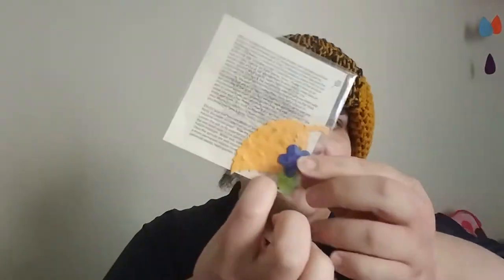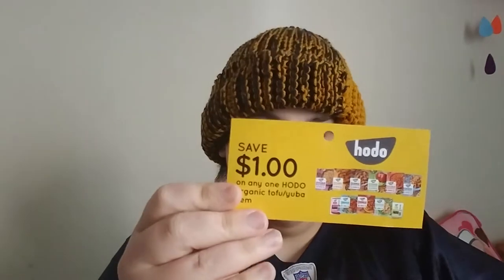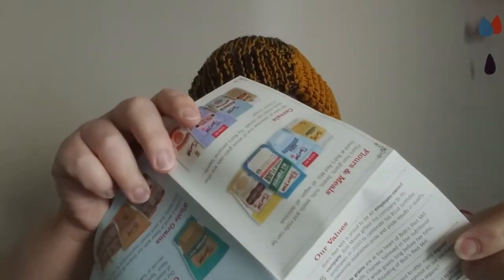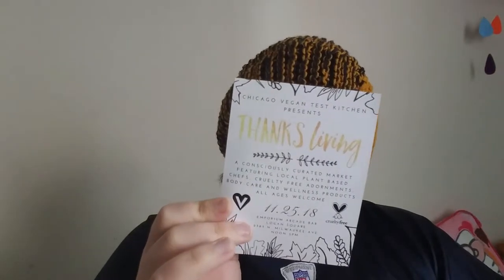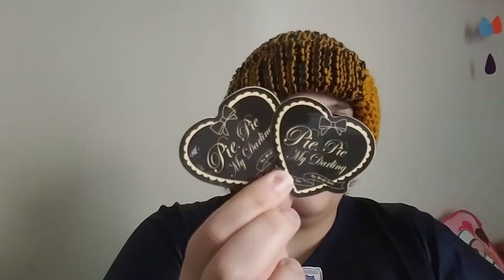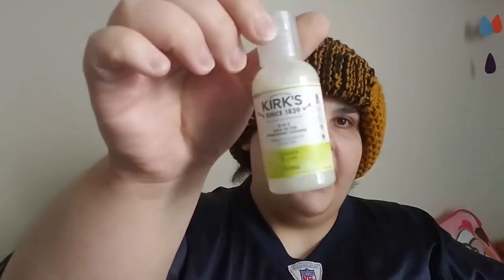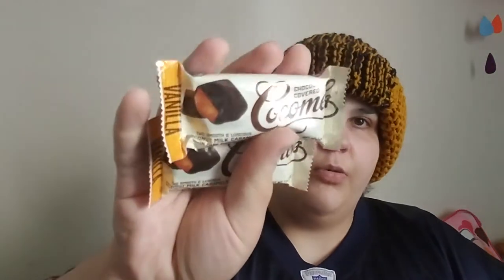Chicago VeganMania 2018 swagbag & review.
Just me showing you what was in the swag bag and my review/opinion on how everything went.